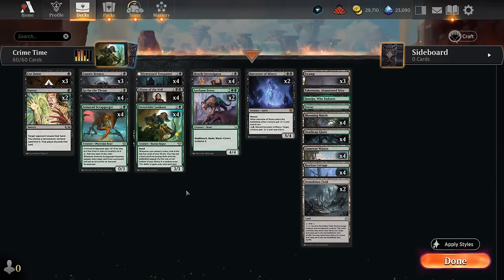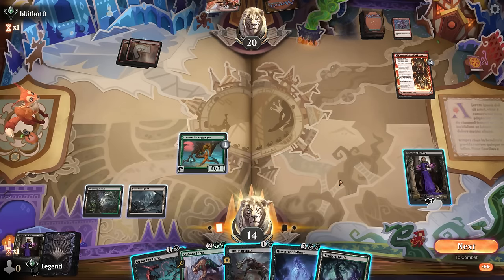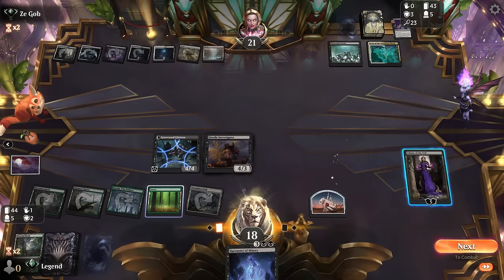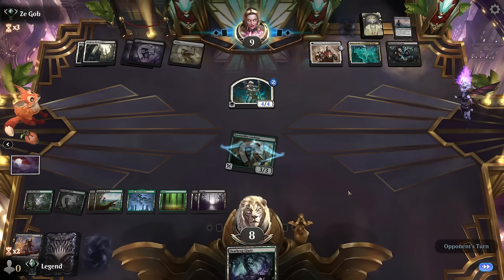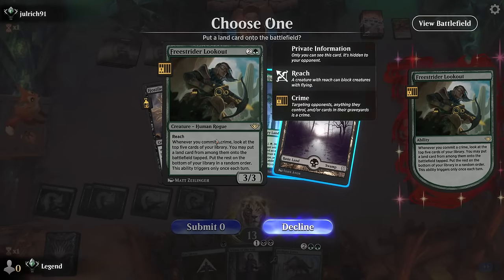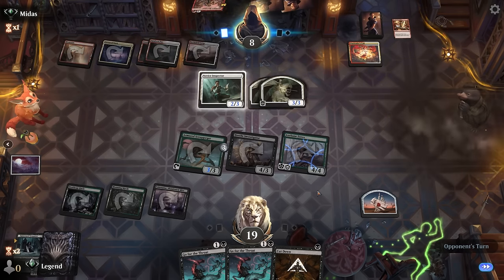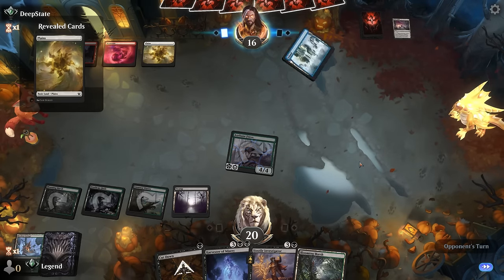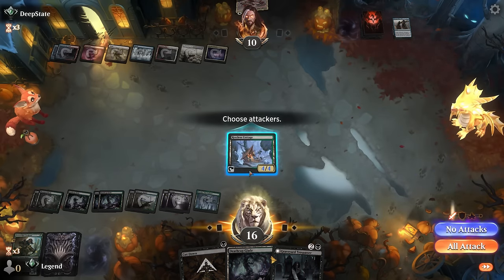Golgari Discard in Standard.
Magic: The Gathering Arena deck tech & gameplay with a black/green midrange crime deck, featuring Liliana of the Veil, Freestrider Lookout and Hostile Investigator from Outlaws of Thunder Junction in Standard.

00:00 - Deck Tech
03:08 - Match 1
07:01 - Match 2
20:11 - Match 3
24:25 - Match 4
25:54 - Match 5
28:56 - Match 6
32:13 - Match 7
39:45 - Match 8